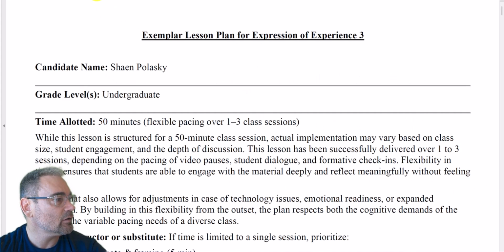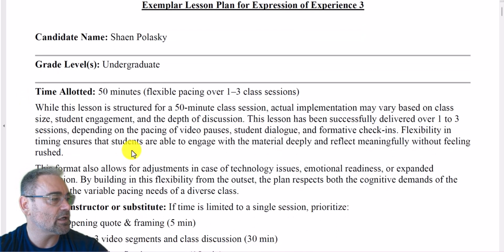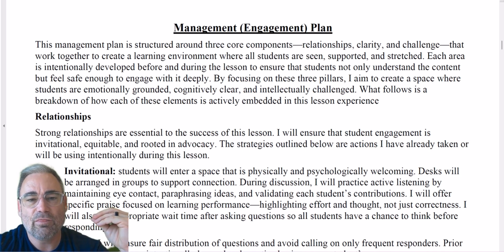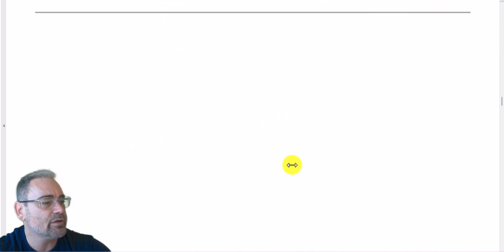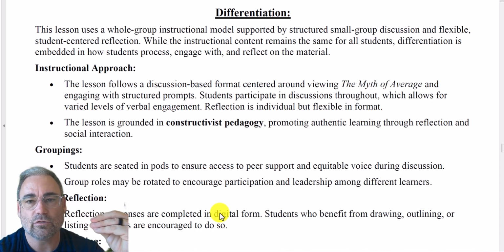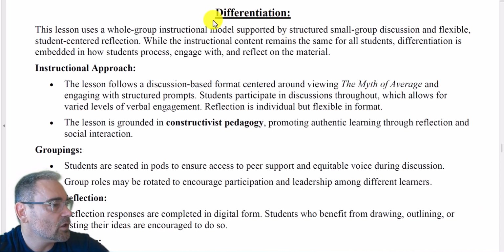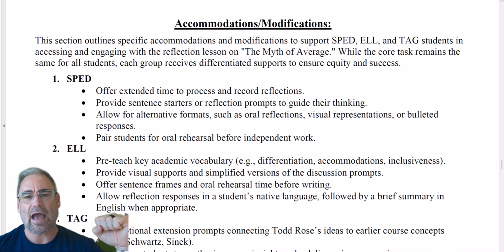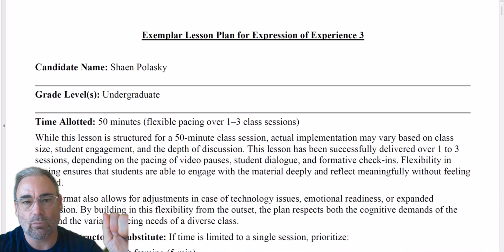Week 5 Video part 2 Assessment Online SP25